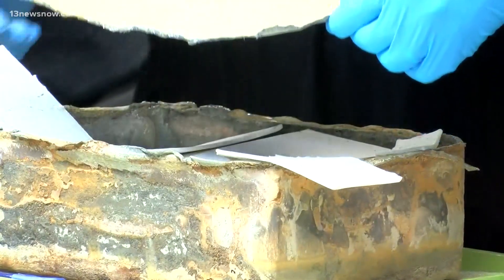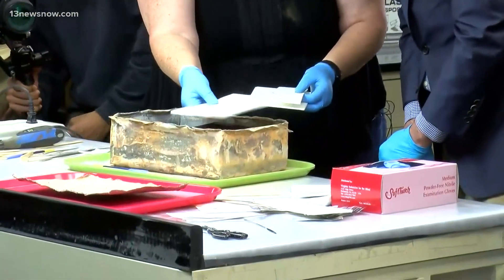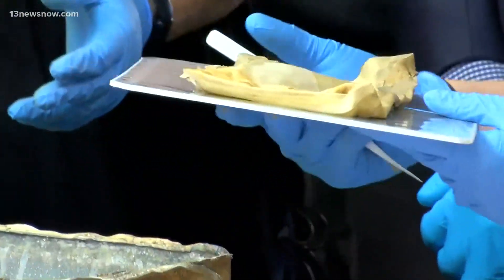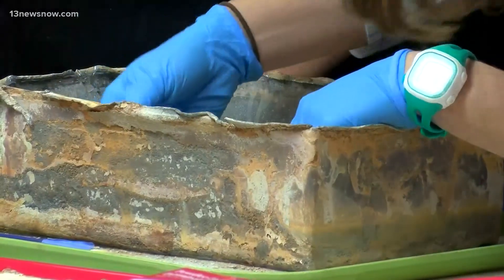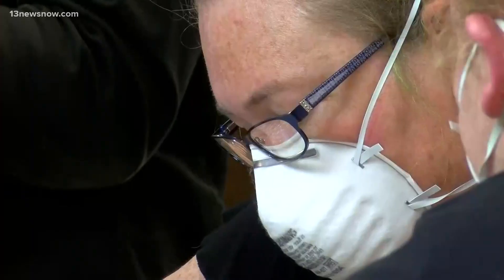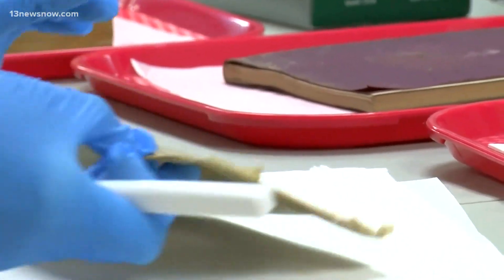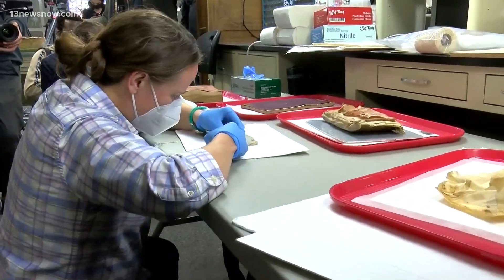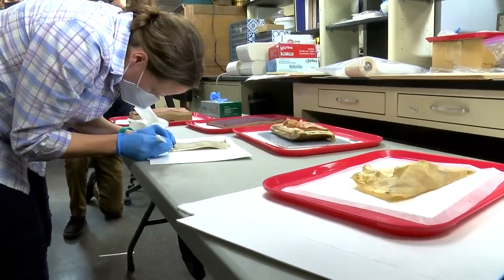Historians open up time capsule from Robert E. Lee statue's pedestal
Crews spent hours carefully prying open the lead box. There were 3 books, a cloth envelope and a coin inside the box. Everything in it was wet.